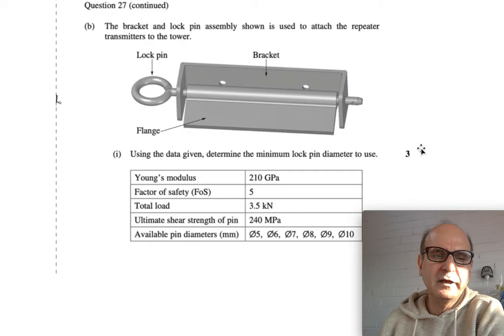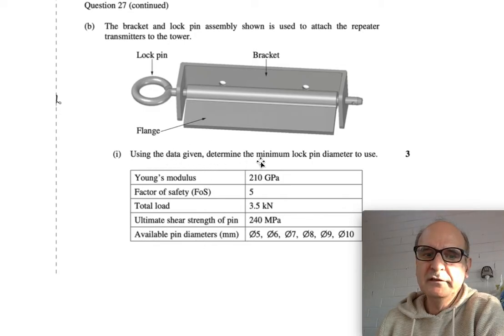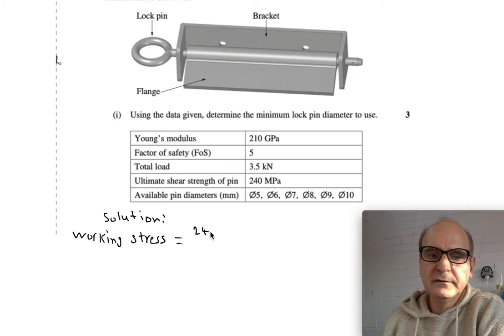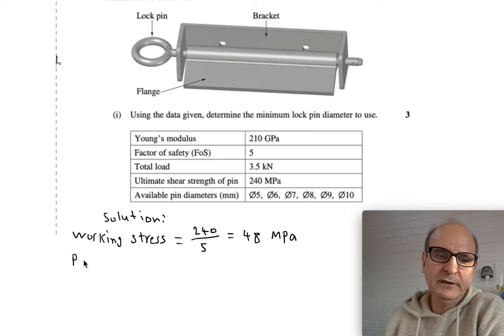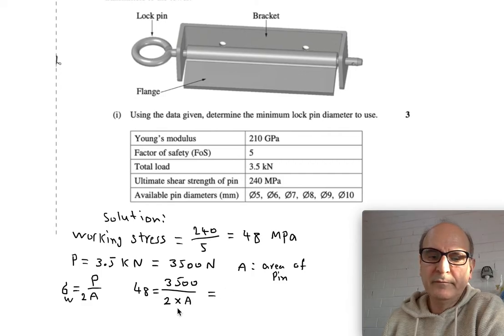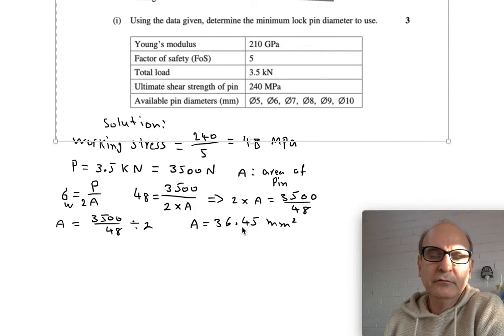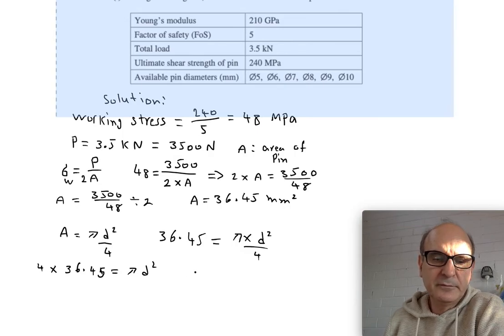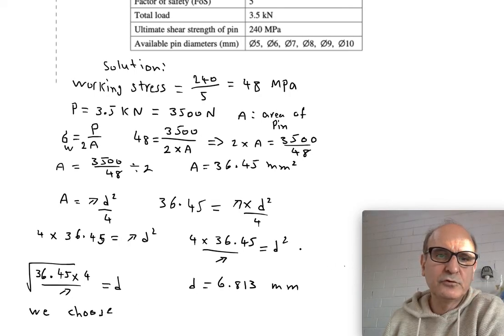The solution to 2019 NSW HSC Engineering Studies Q27 part b i